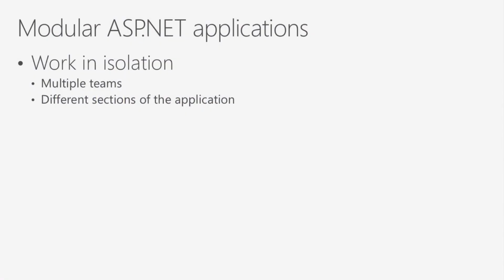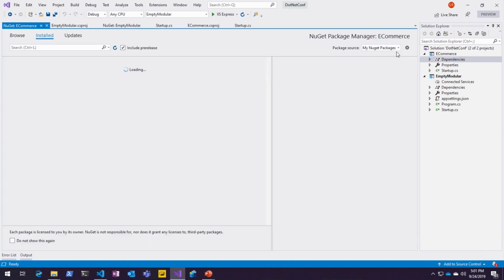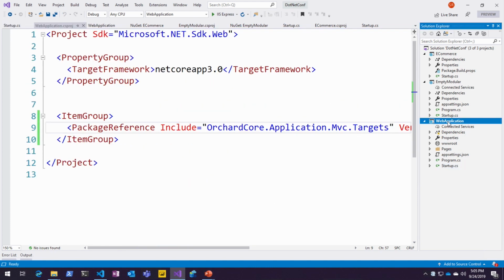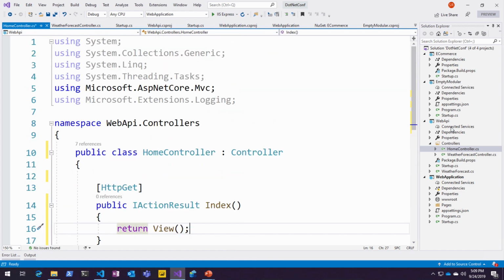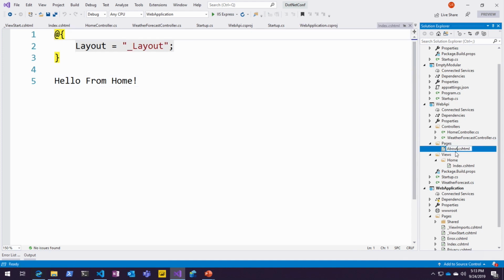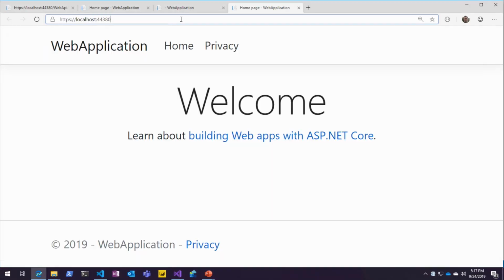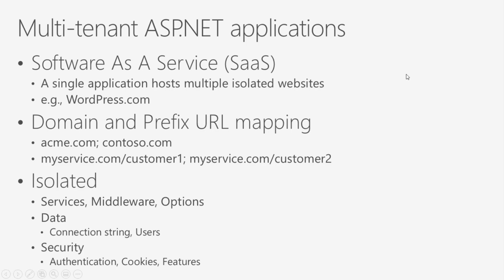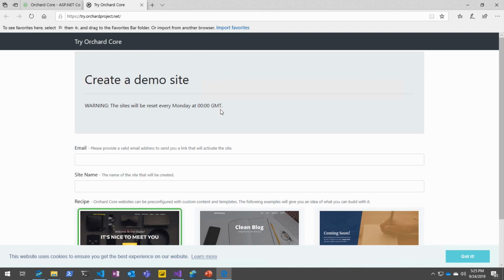NET Conf 2019 Building modular, multi tenant ASP NET Core apps with Orchard Core framework